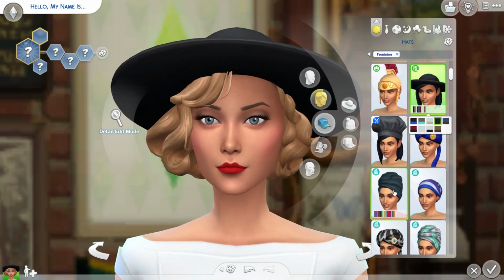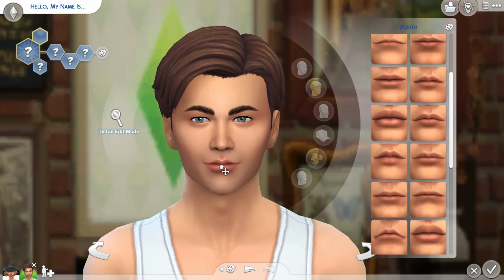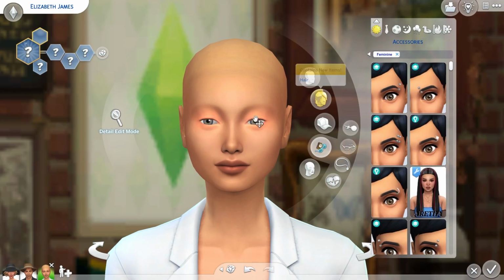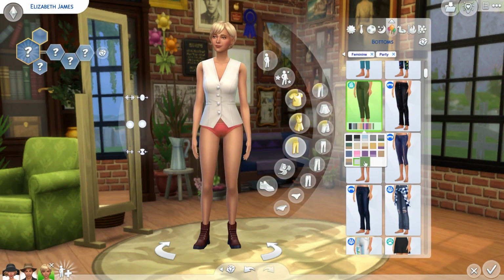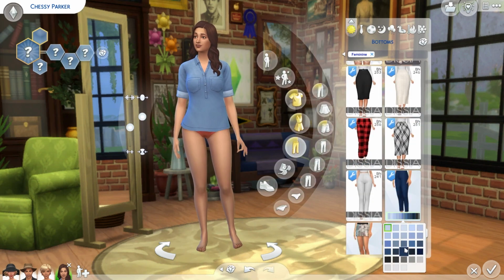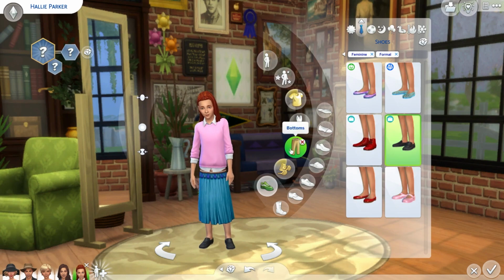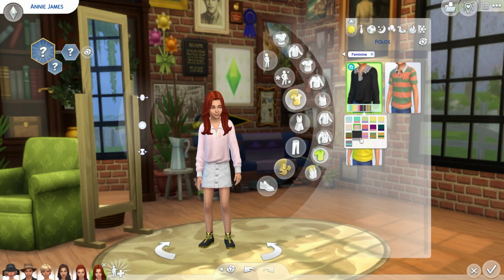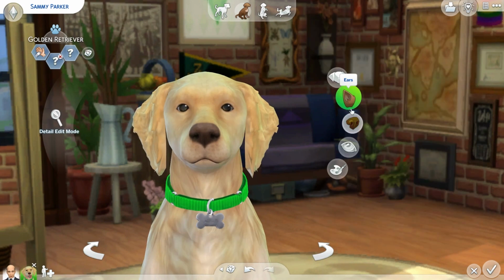The Parent Trap Sims 4 Create-A-Sim ♥ - ♥Plumbop♥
Let me know what's your favorite part of the movie!